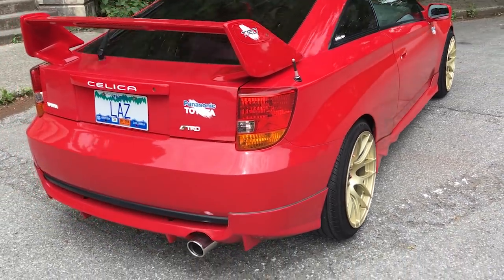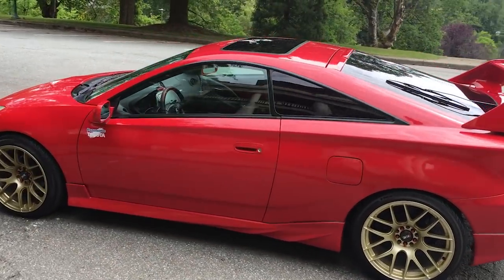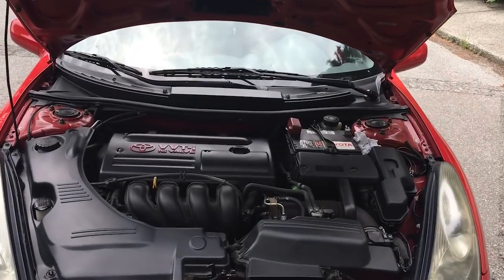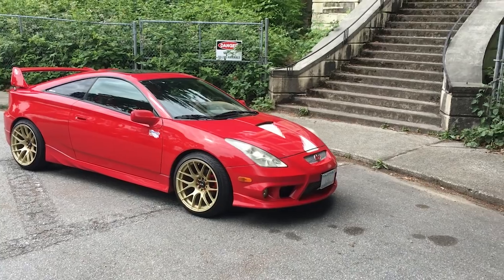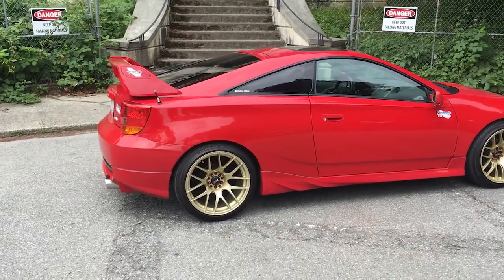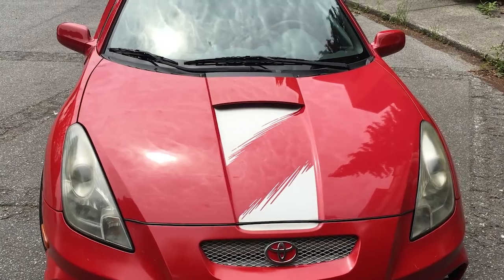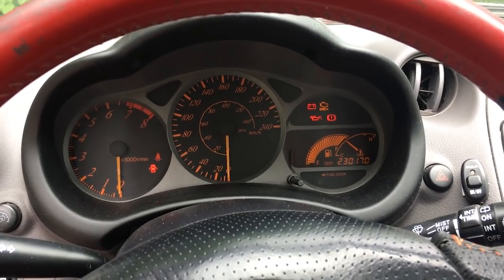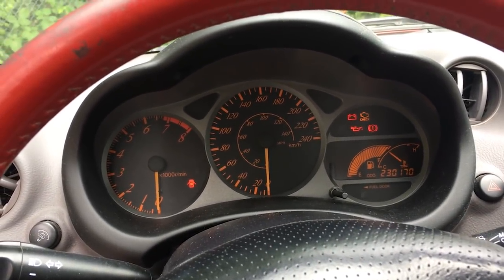Here's Why You've Never Heard of this Toyota Celica GT Panasonic Edition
Toyota Celica GT car review. Here's Why You've Never Heard of this Toyota Celica GT Panasonic Edition, car review and car tour with Scotty Kilmer. Canadian car review. Car show off contest winner Laszlo and his modified 2002 Toyota Celica GT Panasonic Edition in Vancouver Canada. This 16 year old car has a 1.8 Liter 1ZZ engine and was only available in Canada with extra mods. DIY car repair with Scotty Kilmer, an auto mechanic for the last 50 years.

⬇️Things used in this video:
1. Laszlo's Celica Footage
2. Common Sense
3. 4k Camera
4. Mini Microphone
5. My computer for editing / uploading
6. Video editing software
7. Thumbnail software

This is the people's automotive channel! The most honest and real car channel around, never any sponsored content, just the truth about everything! Learn how to fix your car and how it works. Get a chance to show off your own car on Sundays. Or show off your own car mod on Wednesdays. Tool giveaways every Monday to help you with your own car projects. I've been an auto mechanic for the past 50 years and I'm here to share my knowledge with you.

►Here's our weekly video schedule:
Tuesday: Auto repair video
Wednesday: Viewers car mod show off
Thursday: Car vs Car Contest AND Live Car Q&A
Friday: Auto repair video
Saturday: Second Live Car Q&A
Sunday: Viewers car show off